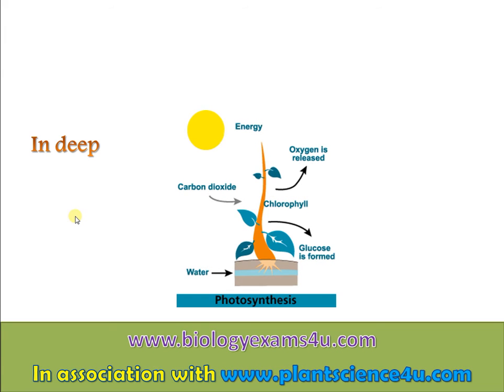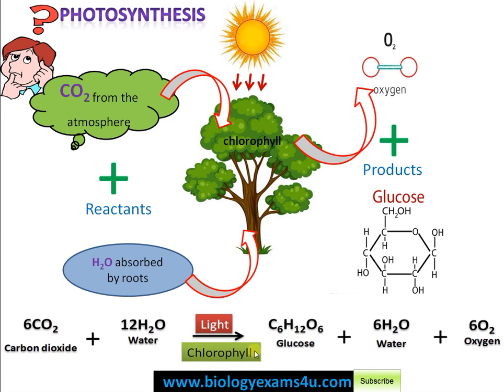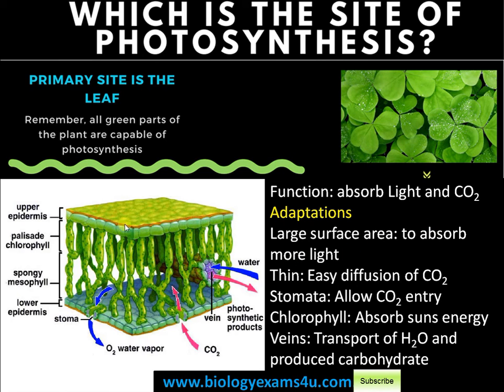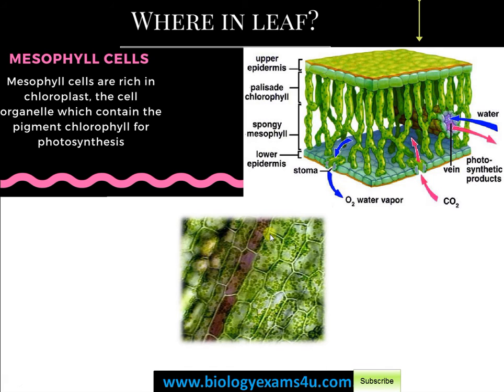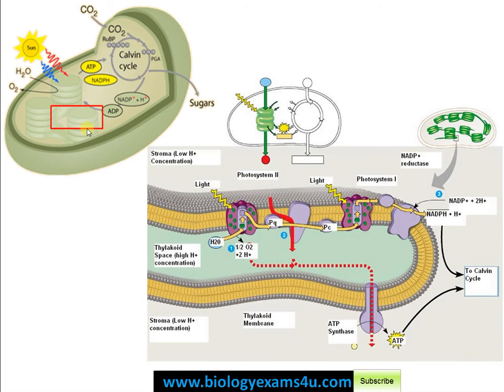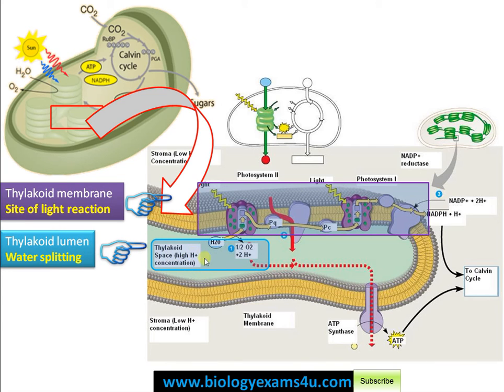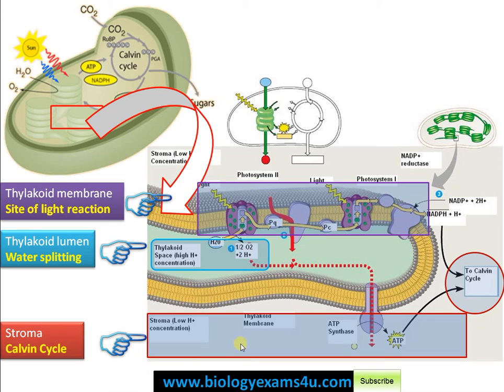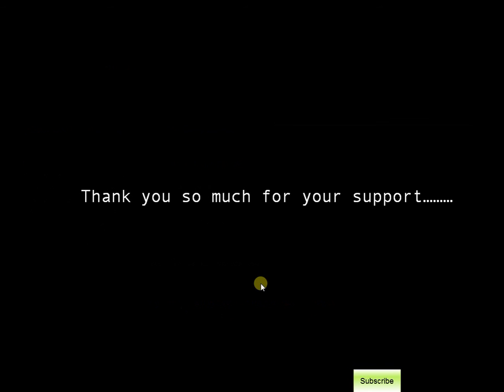What is the Site of Photosynthesis?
Where does photosynthesis occur? What is the site of light dependent and light independent reaction of photosytnesis within chloroplast?
Topics Discussed:
Definition of Photosynthesis
Primary site of photosynthesis
Adaptation of leaf
Where inside leaf?
Where inside mesophyll cells?
Where inside chloroplast?
Exact location of each reaction in chloroplast